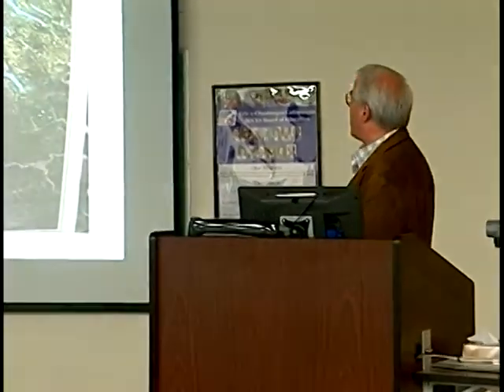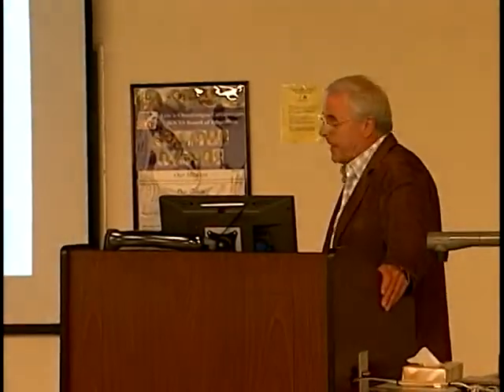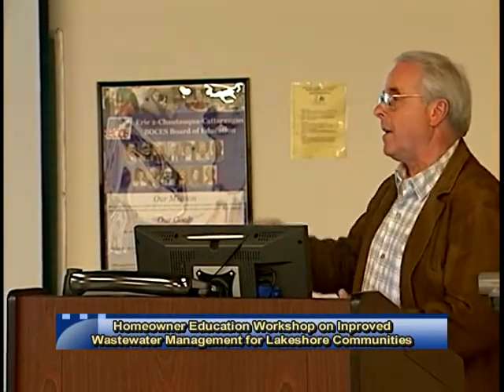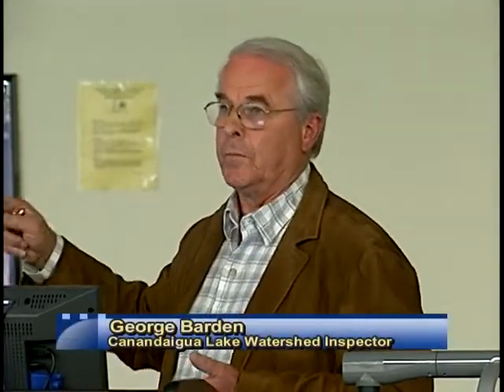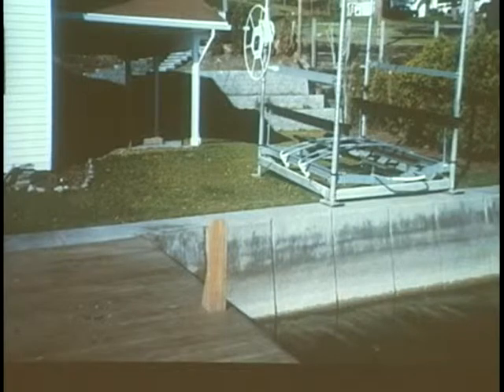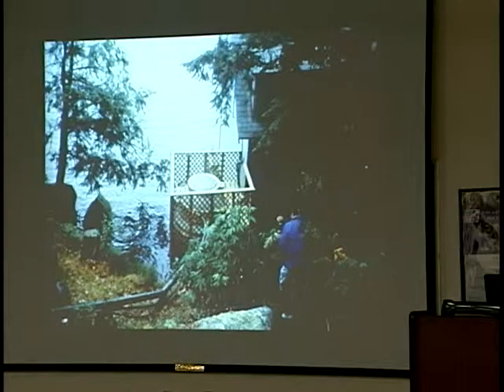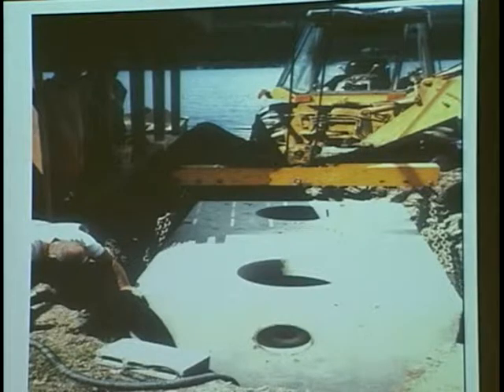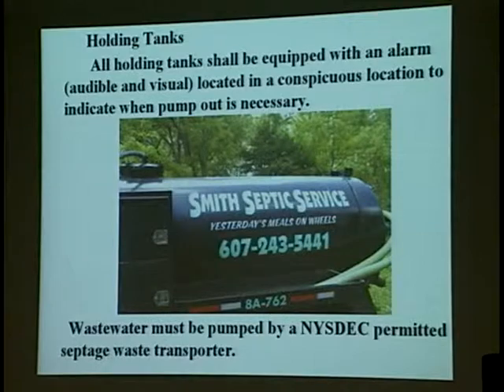Wastewater Management Workshop II - Chautauqua Lake, NY (part 3 of 3)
Homeowner Education Workshop on Wastewater Management (2 of 2) conducted near Chautauqua Lake (Ashville, NY) on May 11, 2013. Hosted by the Chautauqua County Department of Planning and Economic Development, Chautauqua Lake Management Commission and New York State Water Resources Institute at Cornell University. Funding provided by the New York State Pollution Prevention Institute through a grant from the NYS Department of Environmental Conservation.